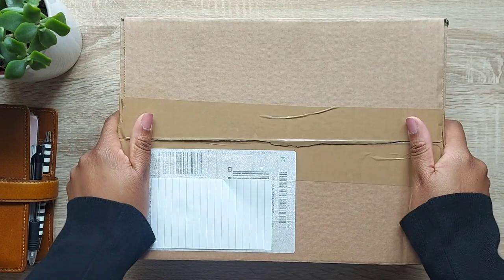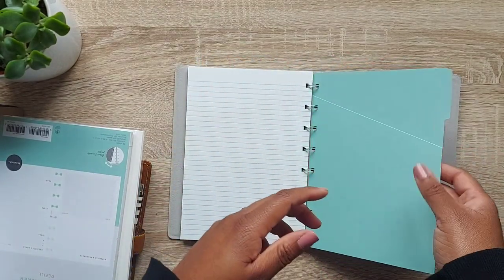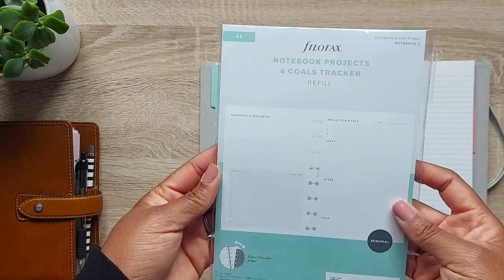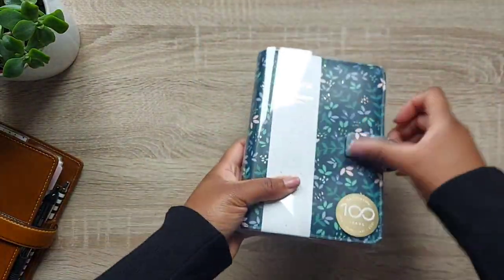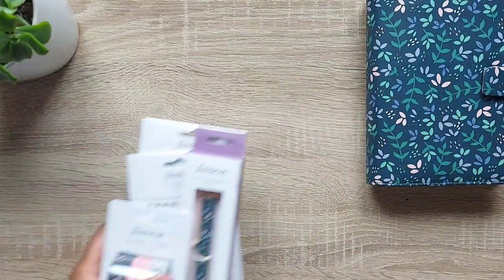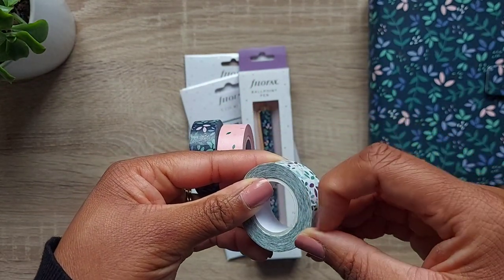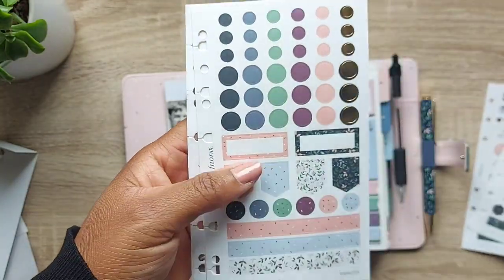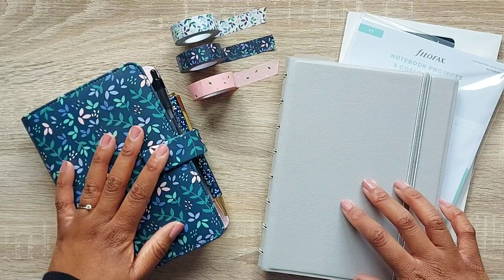Filofax Unboxing 2021 | New Filofax Garden Collection | Stationery Haul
Unboxing some gorgeous stationery from the new Filofax Garden Collection, including a new personal planner and a look at the Filofax Notebook!

Time stamps:
Filofax Notebook - 01:11
Personal Organiser - 06:08
Accessories - 07:53